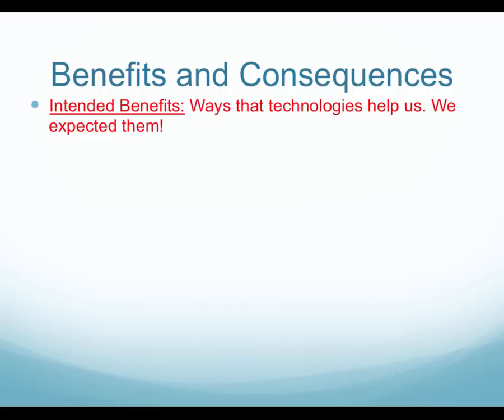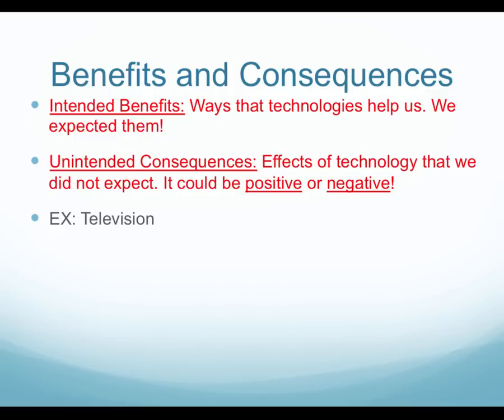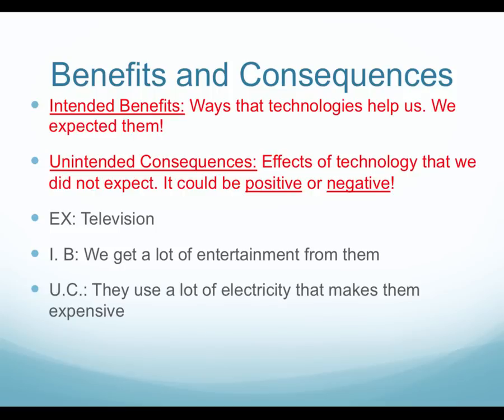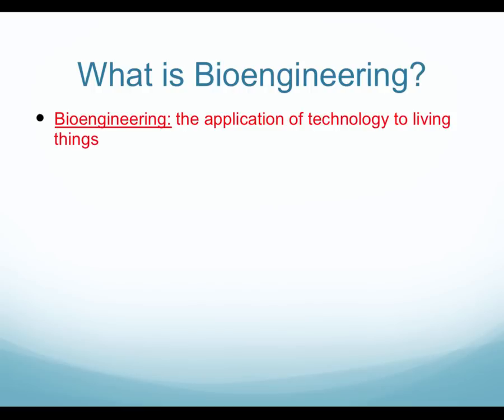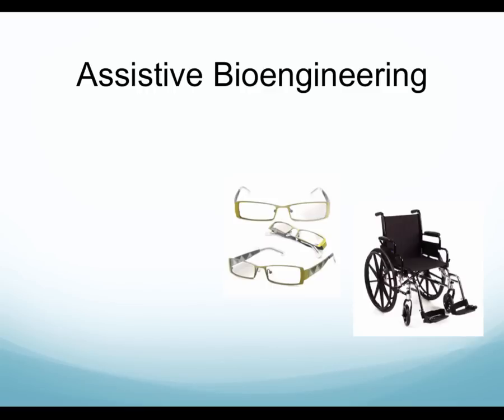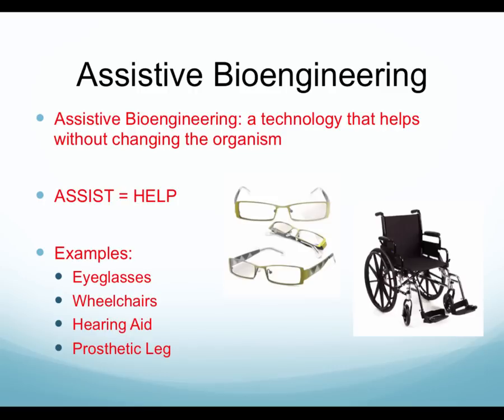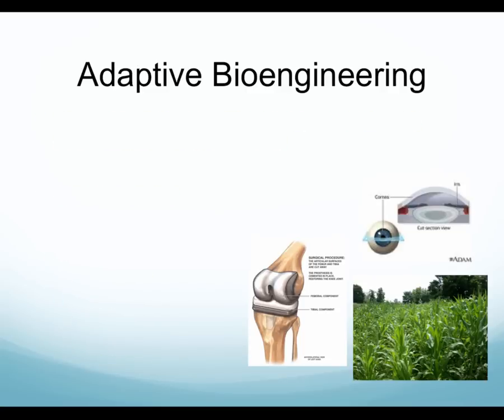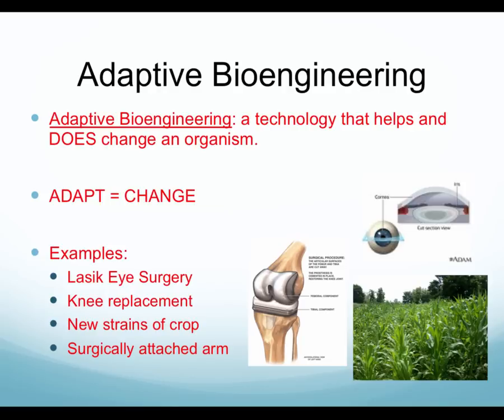Bioengineering 2015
Table of Contents:

00:08 - Benefits and Consequences
01:04 - What is Bioengineering?
02:53 - Adaptive Bioengineering